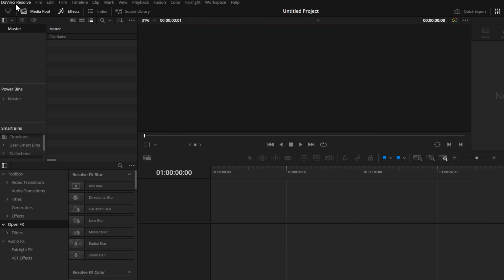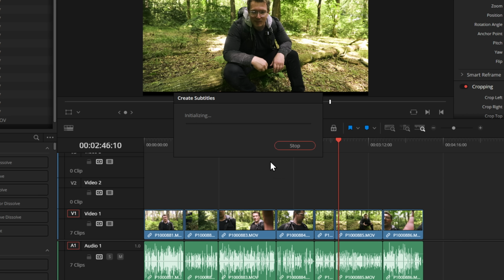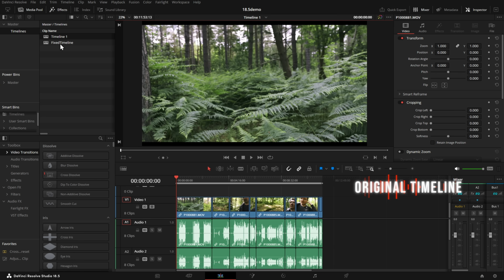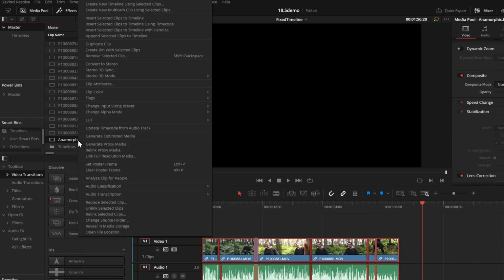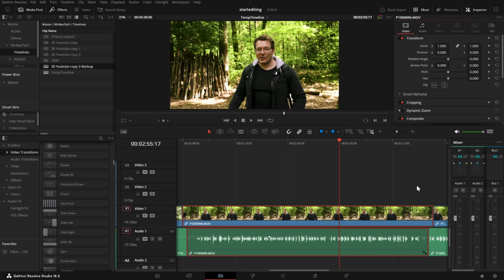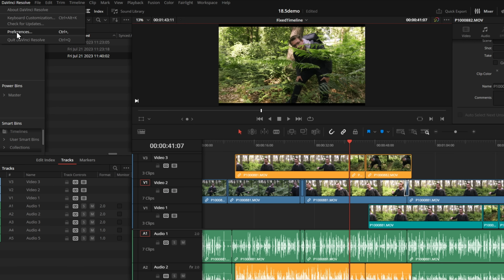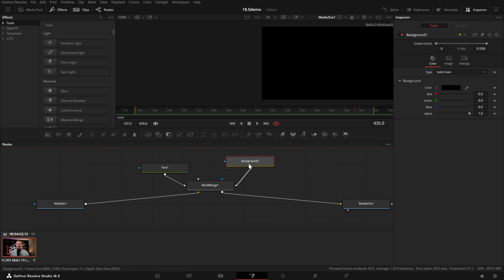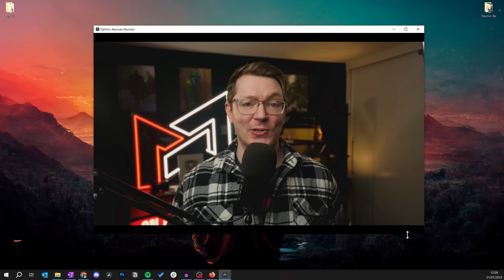Exactly what's NEW in Davinci Resolve 18.5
Davinci Resolve 18.5 is finally out of beta! It's officially live and ready to download right now. It's bigger and better than ever! We've got Auto Subtitles, better Magic Masks, Audio Transcriptions, Relight Tools, more effects, quick exports and loads of other big and small changes. Go get it!

00:00 Intro
00:12 How to install
00:55 18.5 is a beast
01:13 AUDIIO
01:45 Auto Subtitles (studio)
03:20 Audio Transcriptions (studio)
04:55 Cut Page
06:46 Edit Page
07:00 Multi Stabilise
07:15 Custom Anamorphic
07:38 Per Timeline Backups
08:22 Retime Curve
08:35 Smart Keyframes
09:44 New Effects/Transitions
10:10 Default Transition Length
10:33 Export STILL images
10:52 Cache Manager
11:19 Recorder Tracks from Index
11:32 TIKTOK BABYYY
12:06 Per Timeline Color Management
12:39 Relight Tool (studio)
13:00 Magic Mask Updates (studio)
13:19 Noise Reduction Betterer
13:32 USD Files
13:53 Multi Merge
14:13 Depth Map Fusion (studio)
14:42 Remote Monitoring (studio)
16:20 Outro